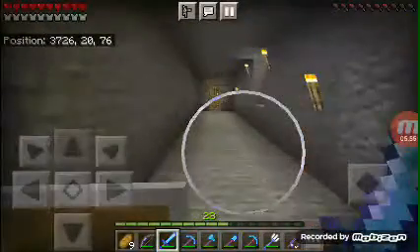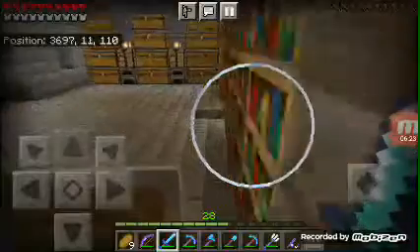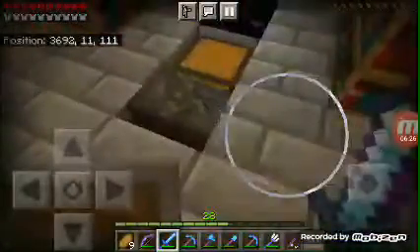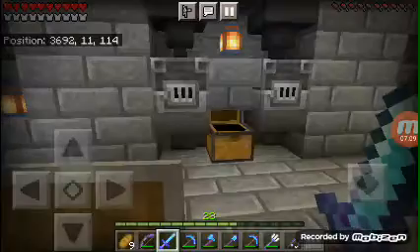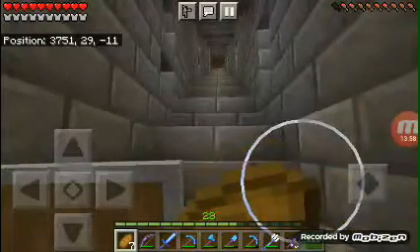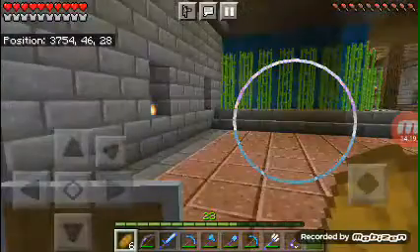My beautiful underground survival base (subscribe please)